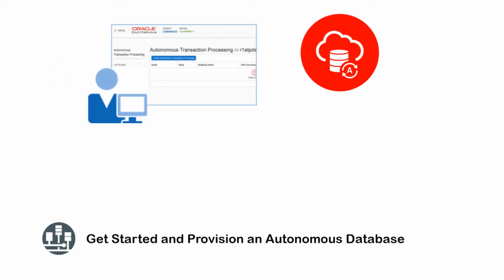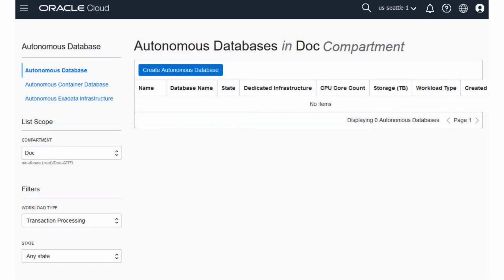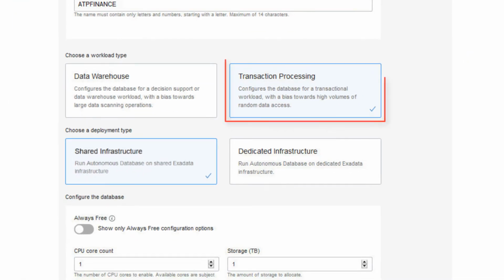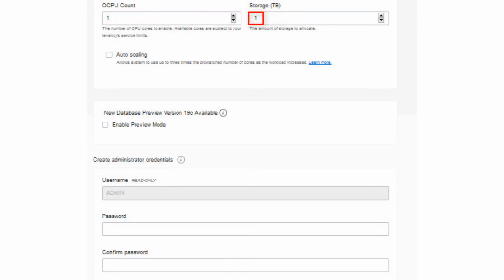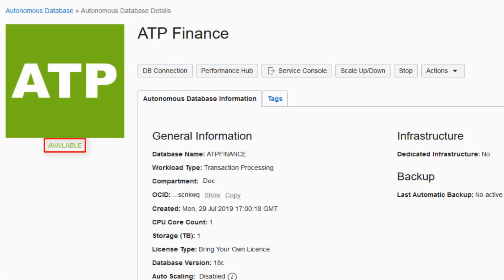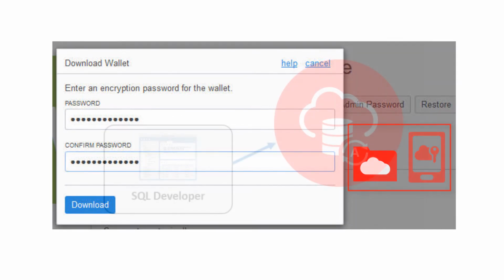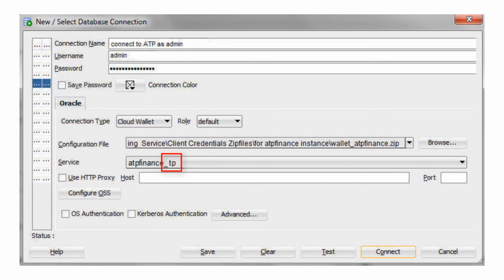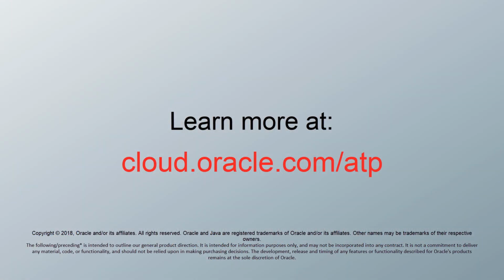Get Started and Provision an Autonomous Database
This video shows you how to log in to the Oracle Cloud Infrastructure console, create an autonomous database instance with a workload type of Data Warehouse or Transaction Processing, and create a database user.
1080p/720p HD.